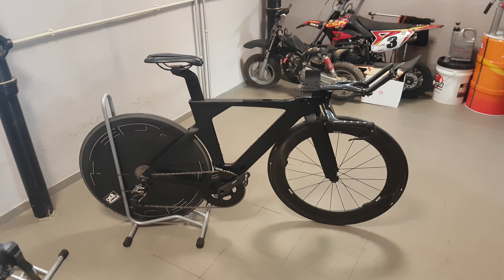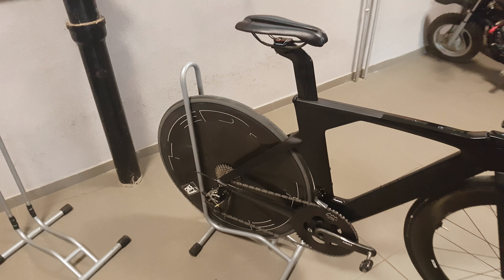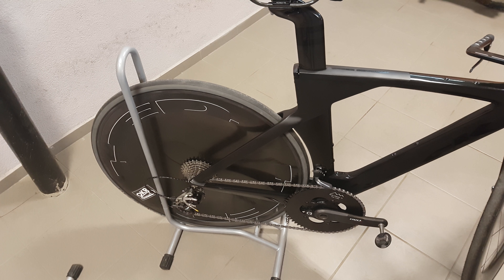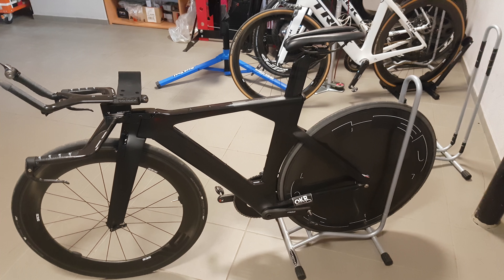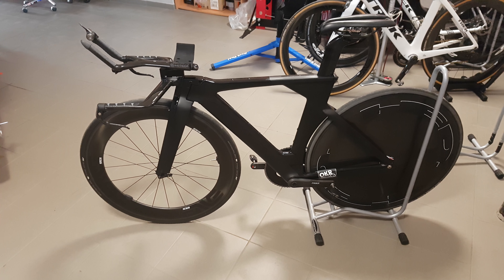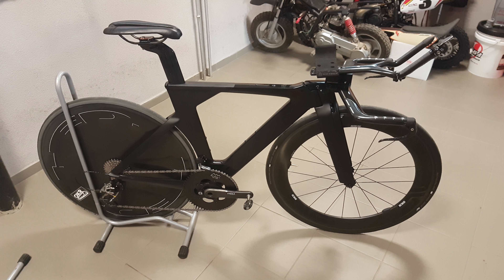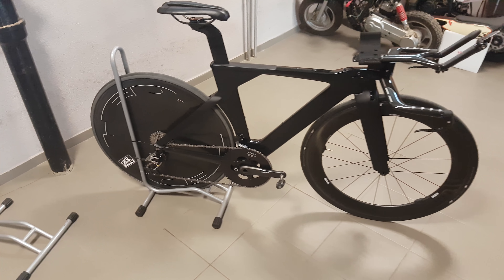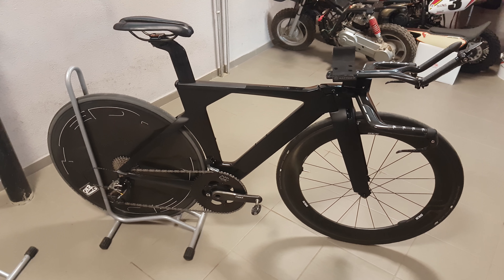Race recap 3-2018: BVKK Time trial